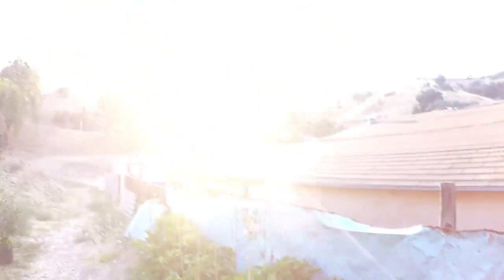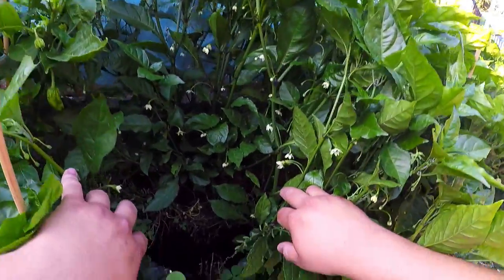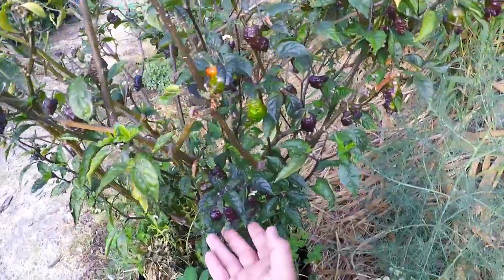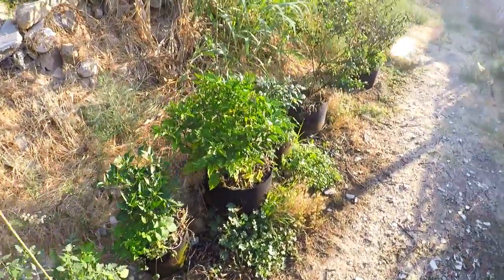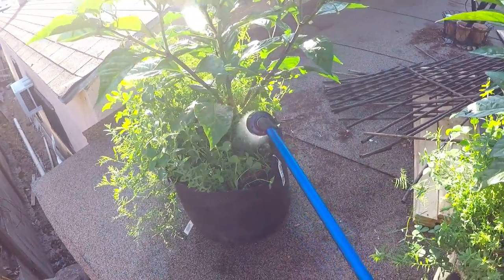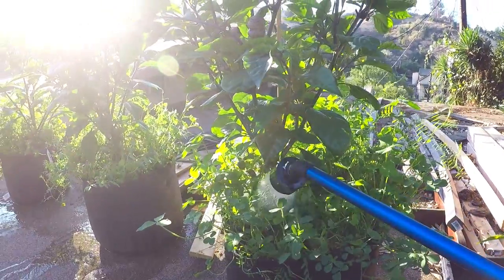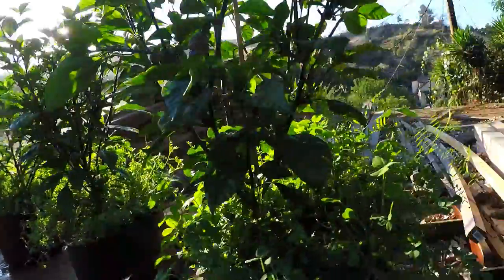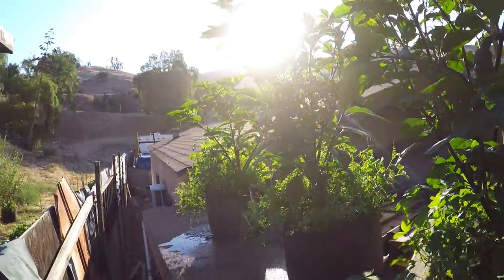DRAMM 30" Rain Wand Review (Pepper Garden)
What's going on everybody! I want to show you all a great gardening tool to use to water your garden. Some of you might of heard of it but this is my first time using this awesome "DRAMM" rain wand and all I got to say is that i'm very impressed. Also let's see how my super hot pepper garden is doing. Alright, I hope you all have a great day.

Products used in my video's can be purchased on Amazon, click the link's down below so that it can direct you to the products where they can be purchased.

Facebook - "Nunez Pepper Garden" Fan Page!!!

JT - Gorilla Grow Tent & KIND LED

Gorilla Grow Tent 4X4

KIND LED Grow Light K5 XL750

Dramm - 30" Blue Rain Wand

Monterey Sluggo Slug & Snail Killer 2.5lb

Build A Soil - 12 Clover Cover Crop

Down To Earth - Oyster Shell

Down To Earth - Neem  Seed Meal

Down To Earth-Bio Live

Down To Earth-Azomite

Down To Earth-Alfalfa Meal

Down To Earth-Fish Bone Meal

Uncle Jims Red Wrigglers

Mother Earth Coco Coir

Unco Worm Castings

Jump Start Seed Starting Trays With Heat Mat